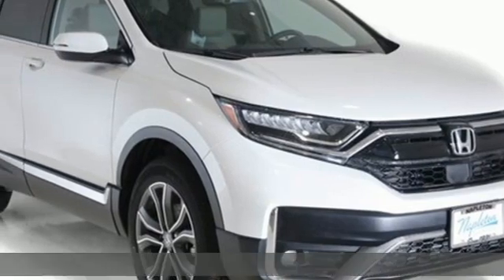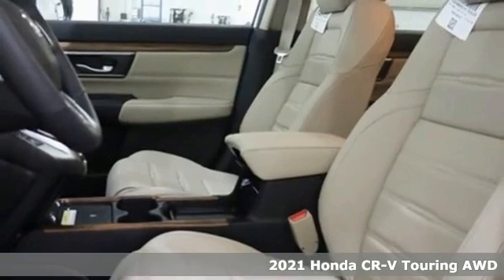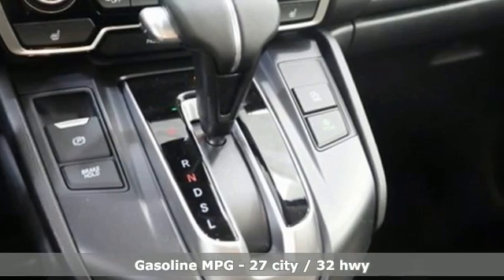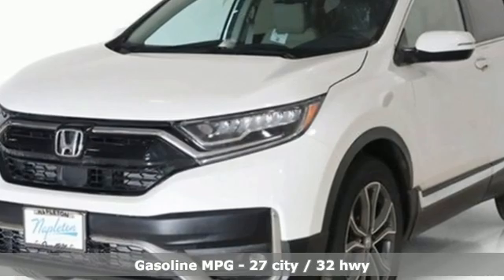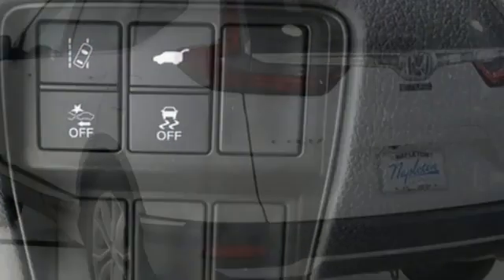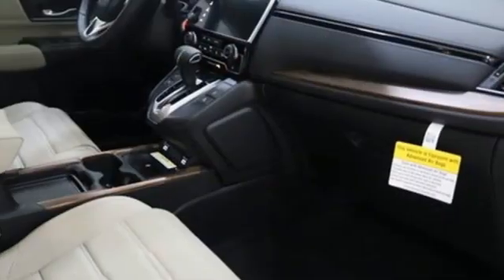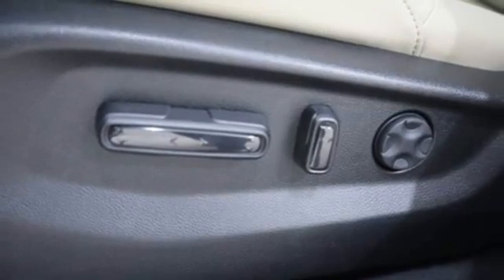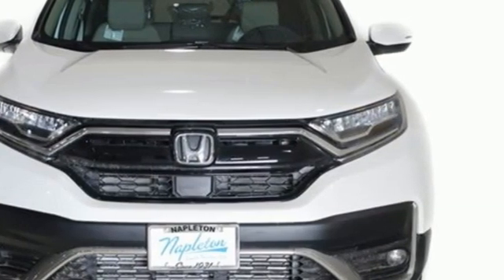New 2021 Honda CR-V Lansing IL Orland Park, IL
Year: 2021
Make: Honda
Model: CR-V
Trim: Touring
Engine: 1.5L I4 DOHC 16V
Transmission: CVT
Color: White
Interior: ivory
Stock #: N10304
VIN: 5J6RW2H94ML012025

Address:
17220 Torrence Ave